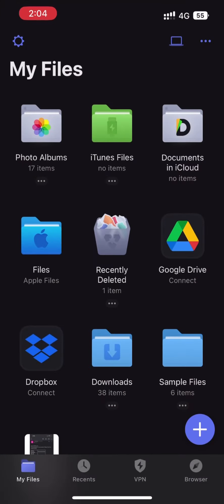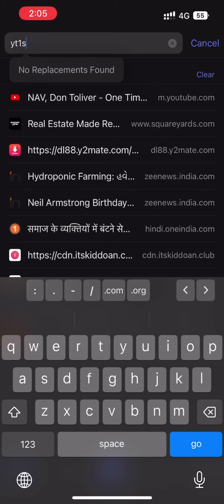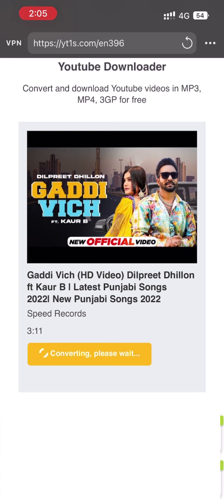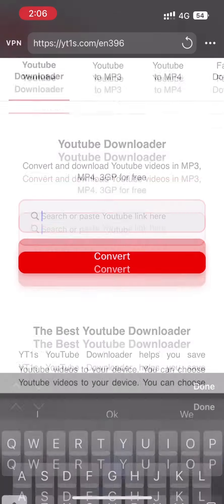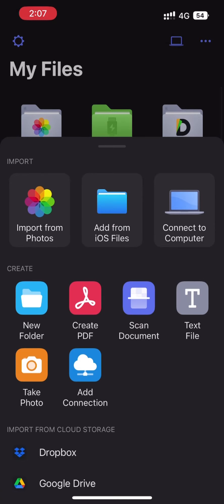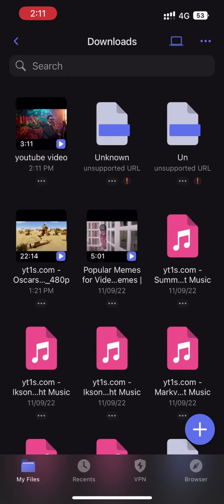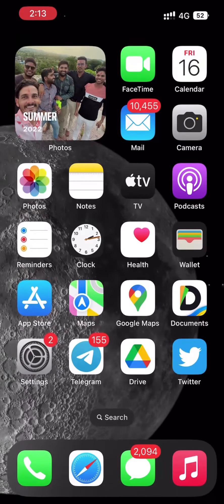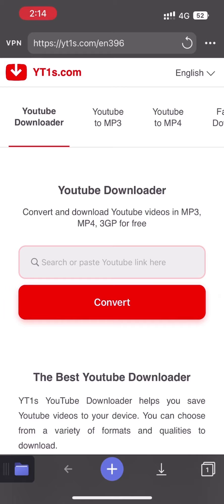आइफ़ोन में यूट्यूब विडियोकैसे डाउनलोड करें॥@ruraldiary3379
Through this video I have shown a method to download any YouTube video in any resolution in iPhone .